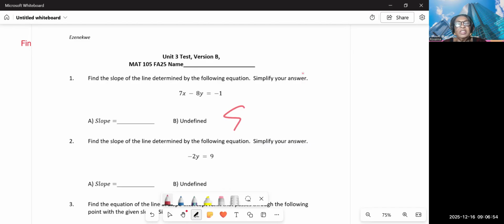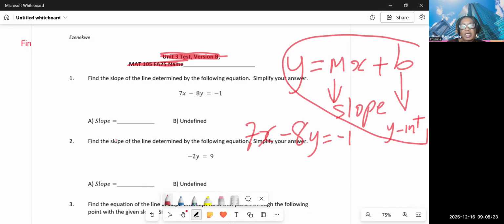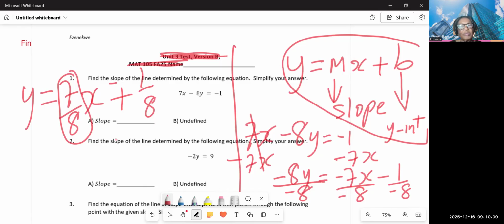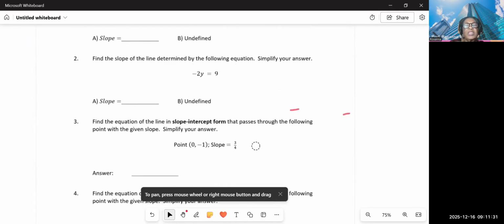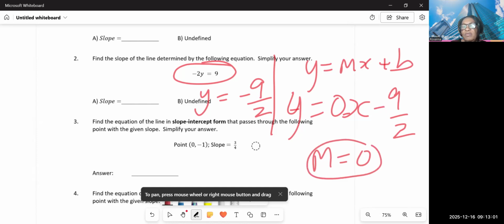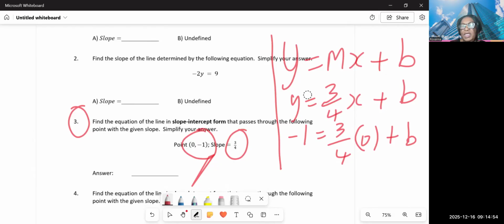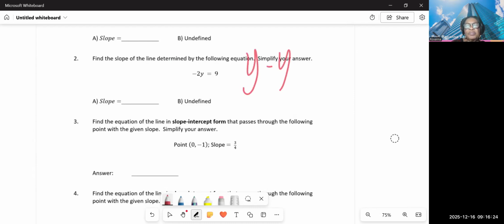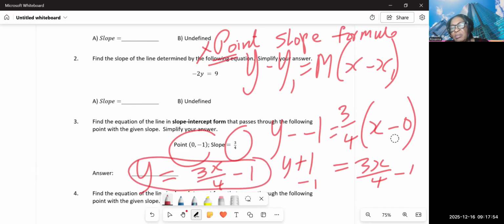Equation of a line in slope-intercept form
Understanding the slope-intercept form of the equation of a line doesn’t have to be confusing. In this video, I break down the linear equation y = mx + b step by step, explaining what slope and y-intercept mean and how they are used to graph straight lines with confidence.

This lesson is perfect for:
✔️ Algebra beginners
✔️ Exam and test preparation
✔️ Teachers and homeschooling parents

You’ll learn:
• What slope means in real life
• How to identify m (slope) and b (y-intercept)
• How to write and graph linear equations
• Why slope intercept form is important in Algebra

📌 Watch till the end for clarity and confidence with linear equations.

✅ SEO Keywords (for YouTube backend)
 • slope intercept form
 • slope intercept form explained
 • linear equations
 • algebra basics
 • math help algebra
 • slope intercept form examples
 • math tutorial algebra

⏱️ VIDEO TIMESTAMPS

Slope Intercept Form Made Easy

0:00 – Welcome & Lesson Overview
0:20 – What Is the Slope Intercept Form?
0:55 – Understanding the Formula y = mx + b
1:40 – What Does the Slope (m) Mean?
2:45 – Positive, Negative, and Zero Slopes Explained
3:45 – What Is the Y-Intercept (b)?
4:30 – Identifying the Y-Intercept on a Graph
5:10 – Example: y = 2x + 1 Explained Step-by-Step
6:10 – How to Graph Using Slope Intercept Form
7:10 – Why Slope Intercept Form Is Important in Algebra
8:05 – Key Takeaways & Final Review
8:35 – Call to Action (Like, Subscribe, Share)